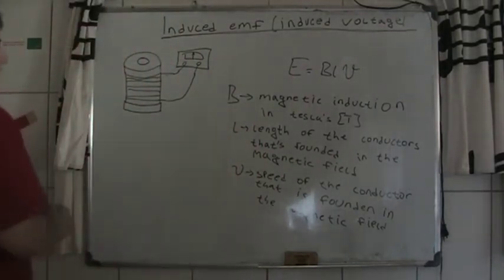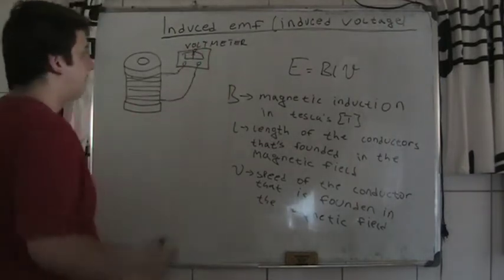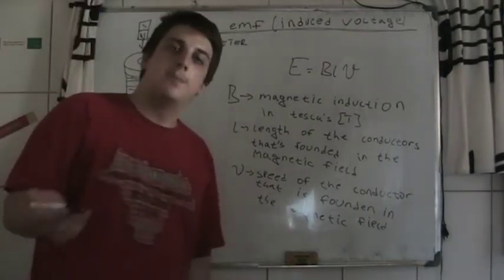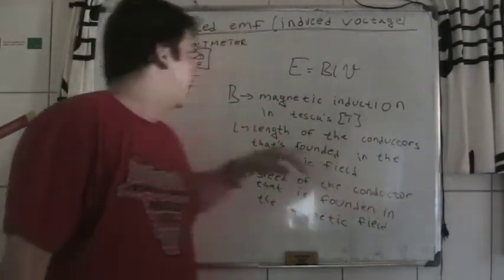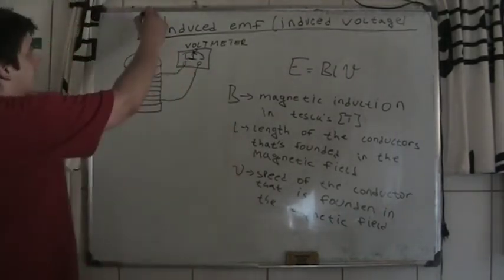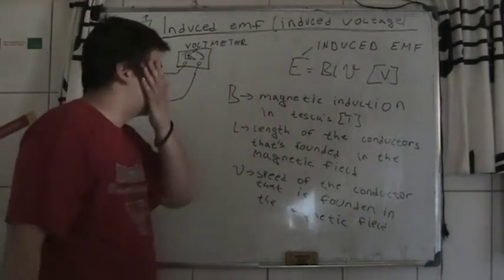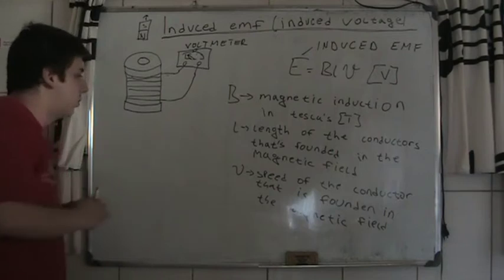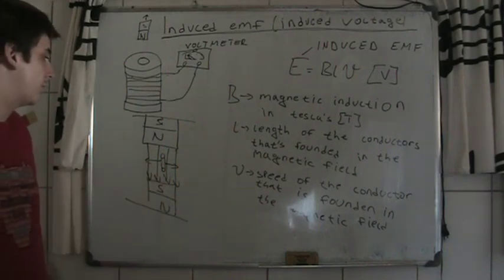Electrical engineering for all 21: Induced emf, induced voltage